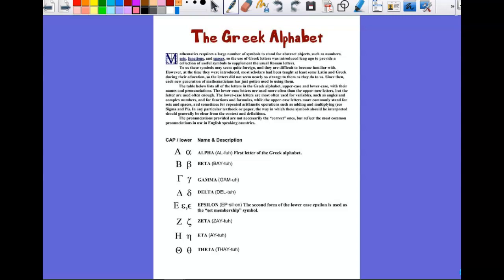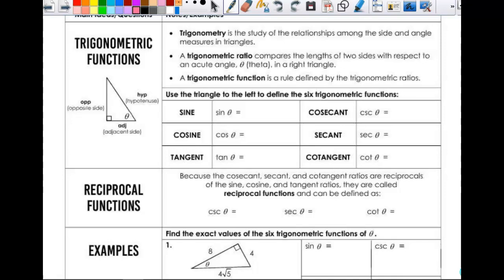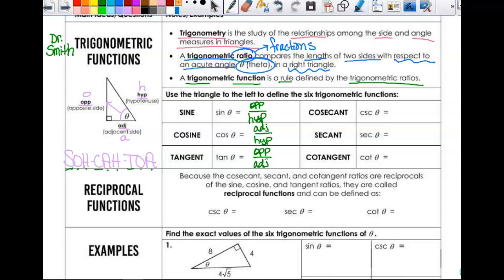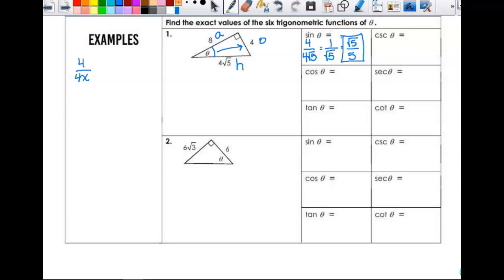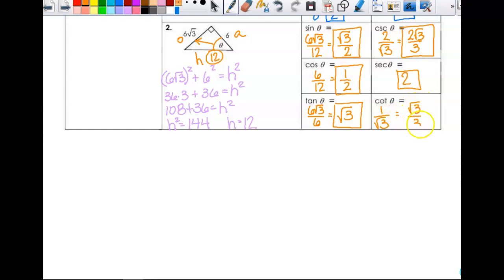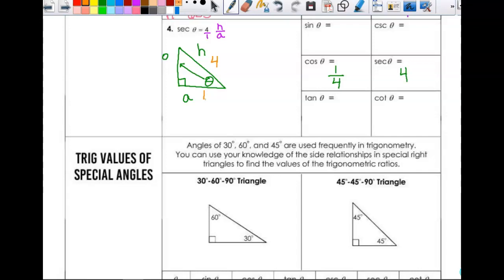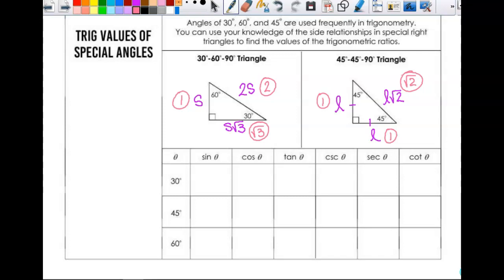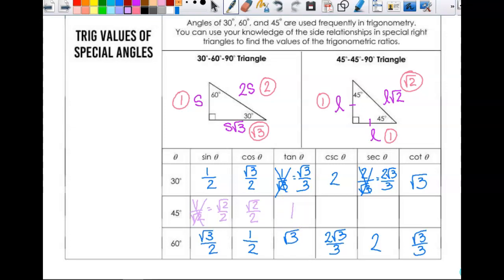4.4 Trigonometric Functions PAP2122